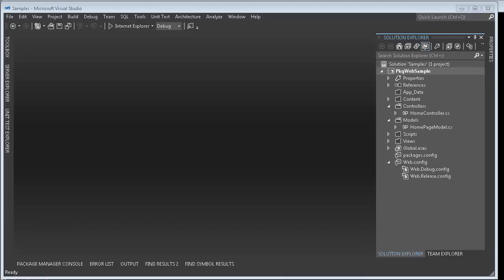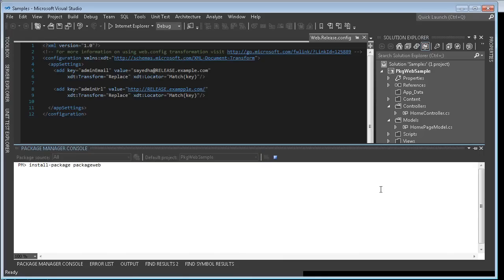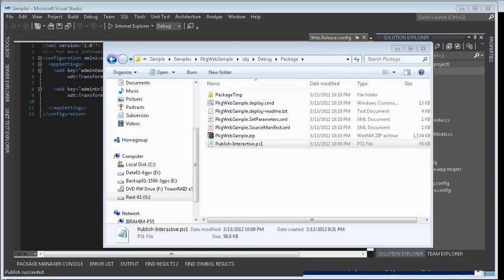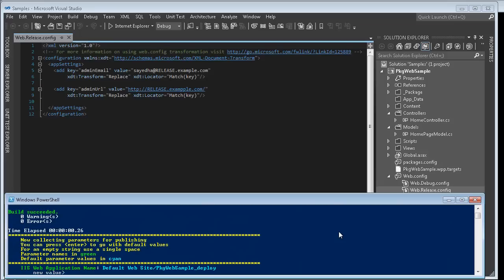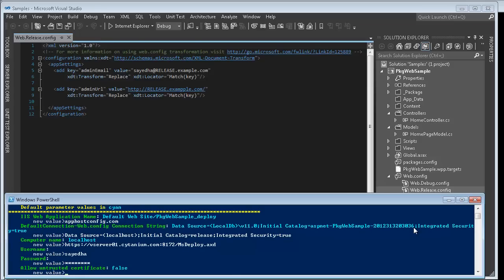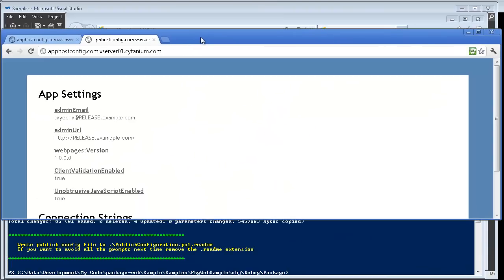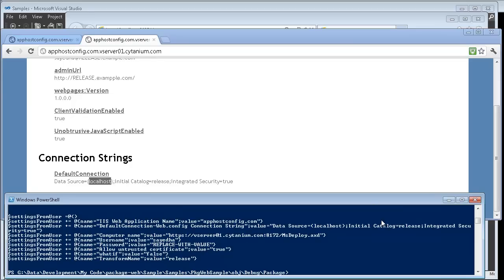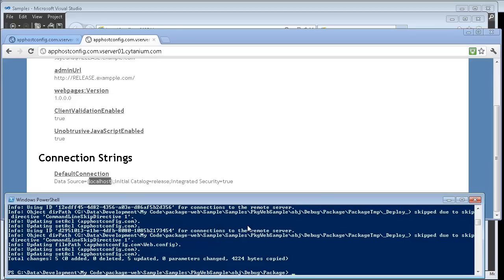Package-web demo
This shows how you can create a web package in Visual Studio and easily publish it to different destinations by leveraging Package-Web